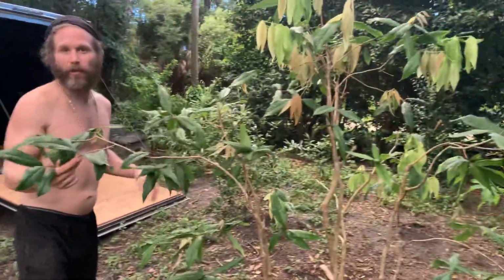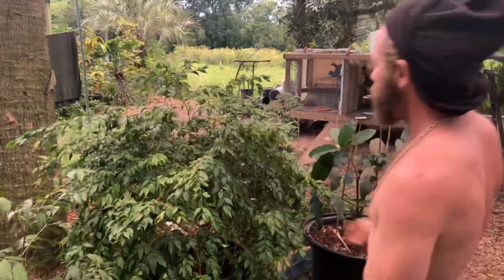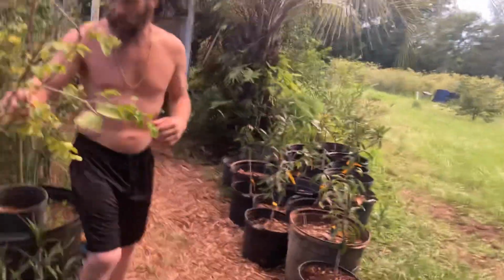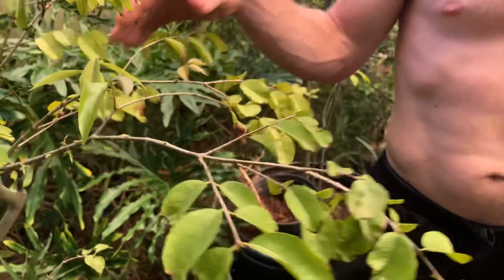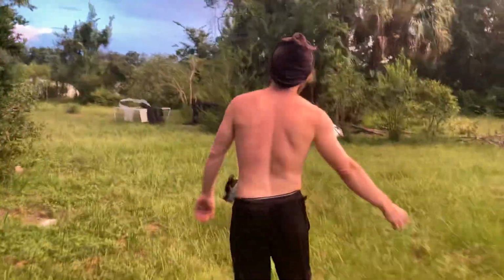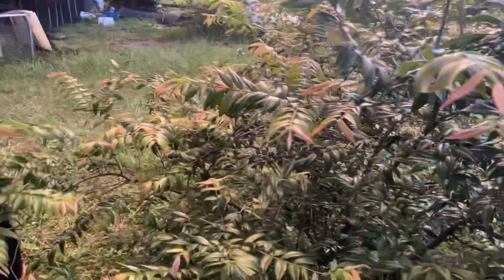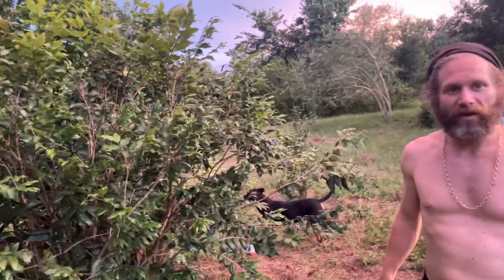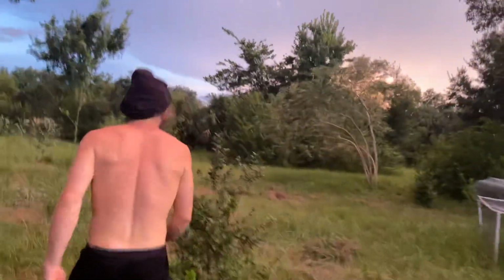Magic Hour Quick Rare Fruit Tour @ Flying Fox Fruits, part 1 of 2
the video gets cut into two parts, because I don't know how to use my phone.